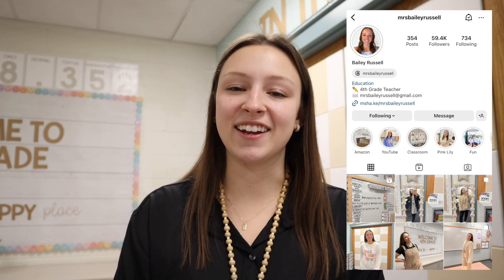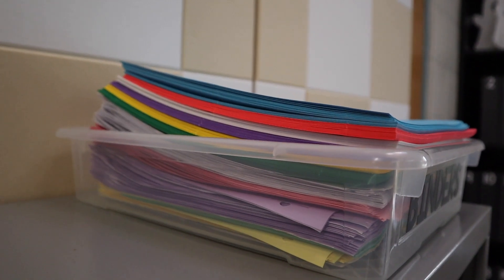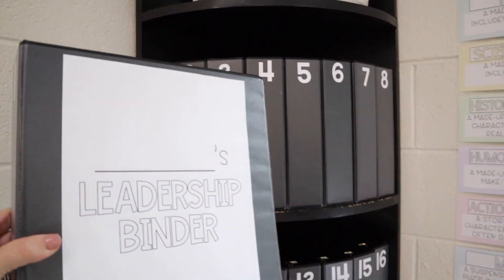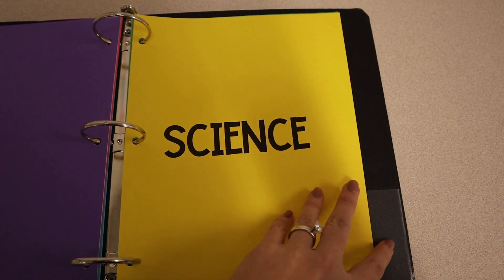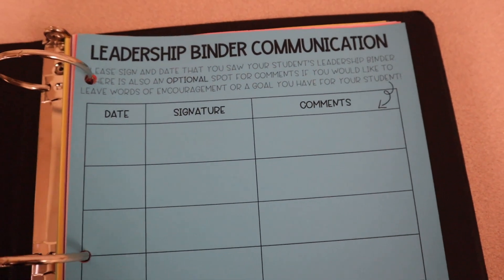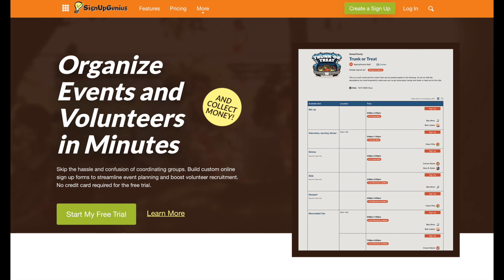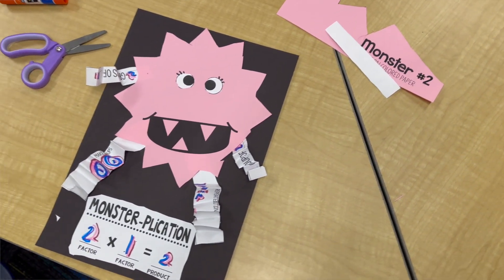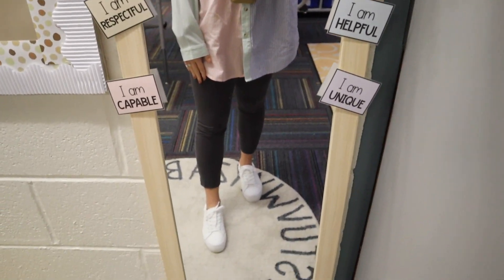VLOG: parent teacher conferences week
In this video, I take you along for all of my conference prep: SignUpGenius (scheduling), leadership binders, reminder sheets, locker crafts, what I share with parents, tips, how they went, + more!